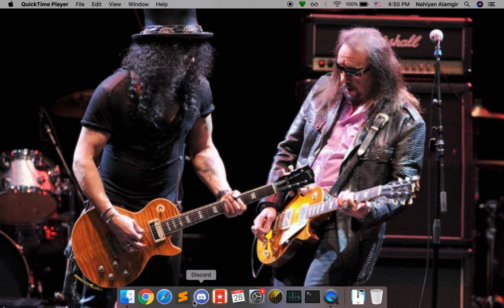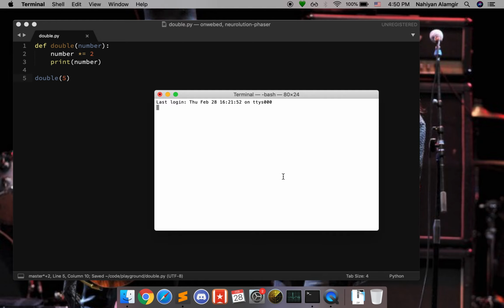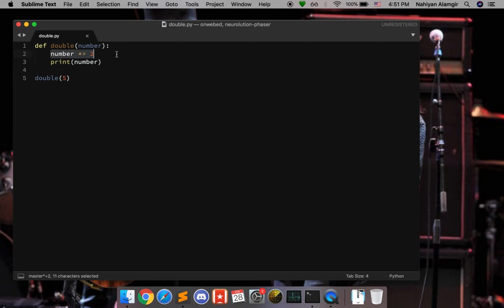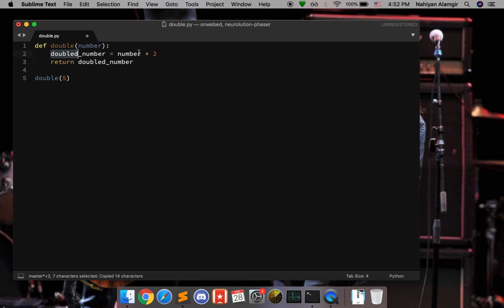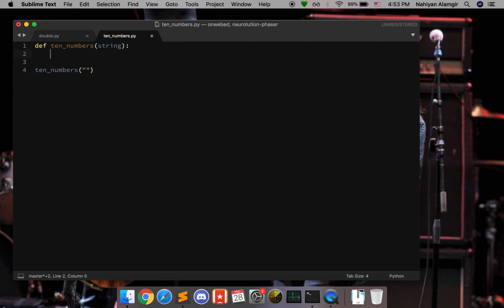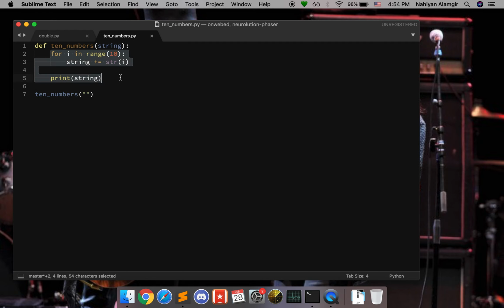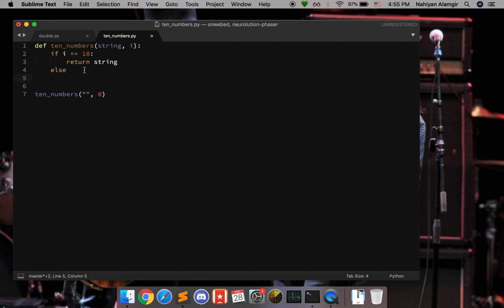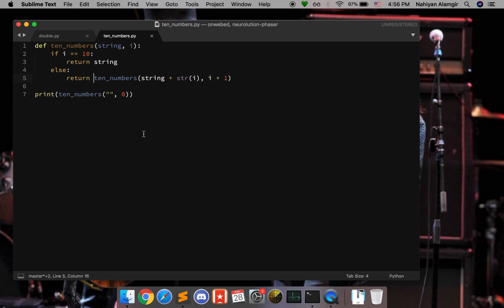Core Concepts of Function Programming - Side Effects, Mutation, and Pure Functions